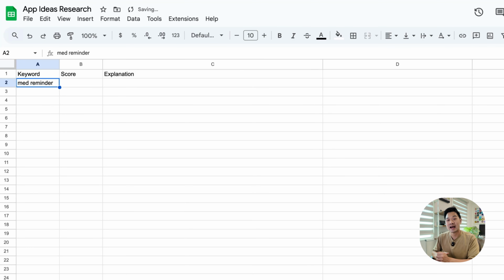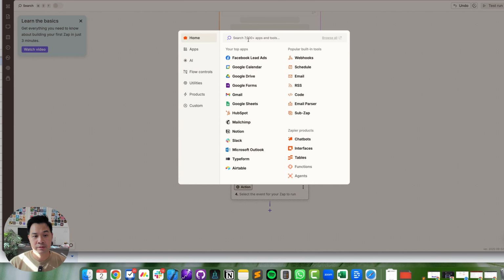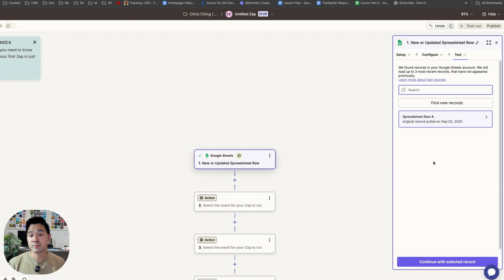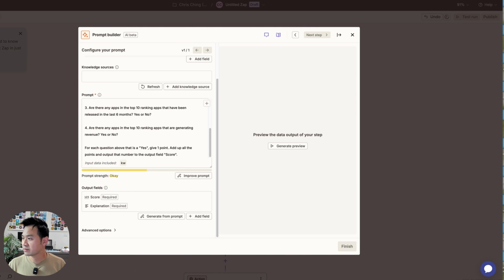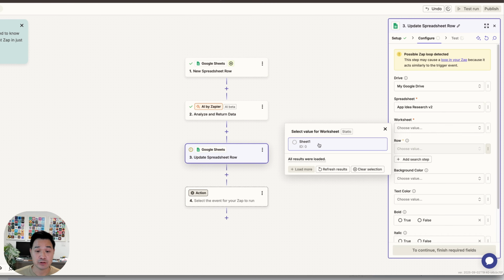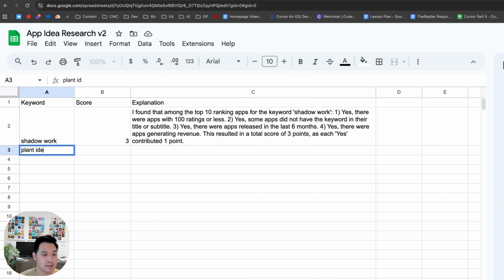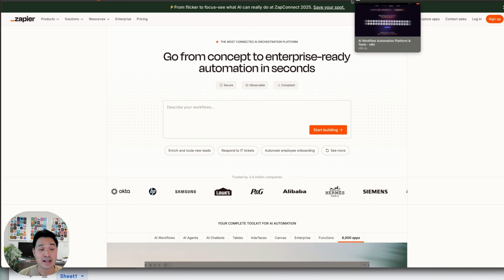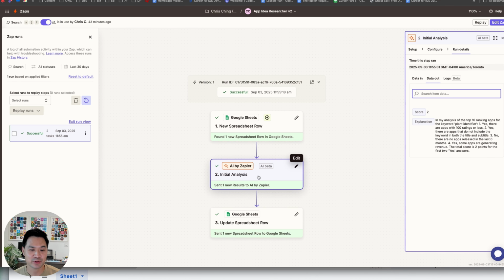Profitable App Ideas on Autopilot (with Zapier & n8n)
Want faster app idea research without writing code?  See how I use Zapier + AI to score App Store keywords automatically, log results in Google Sheets quickly spot opportunities. I also share a transparent take on Zapier vs n8n so you can choose the right tool for you.

- Set up a no-code workflow in Zapier that runs from a Google Sheets trigger
- Use AI to analyze a keyword’s top-ranking apps for:
  - ≤100 ratings
  - Missing keyword in title/subtitle
  - Recently released apps
  - Signs of revenue
- Auto-score opportunities (0–4) + paste an explanation back into your sheet

Why this matters (for indie devs & beginners)

Manually checking competitors is slow. This AI-assisted workflow pre-filters a long keyword list so you can spend your time on the few ideas with the best upside.

Timestamps

00:00: Intro & goal of the workflow
02:29: Creating the App Idea automation
03:05: How the trigger/action model works in Zapier
04:49: Building the Google Sheet (Keyword, Score, Explanation)
07:25: Connecting Google Sheets → Zapier trigger (New Row)
10:03: AI by Zapier prompt: scoring & outputs
14:52: Updating the sheet with AI results (dynamic row ID)
20:07: Expanding the workflow (more AI steps, trend checks)
22:26: The result of the app idea research
23:44: Zapier vs n8n pricing, integrations, self-hosting, compliance
29:38: Wrap-up & next steps

Resources & links

Zapier vs n8n (quick take)

- Zapier: beginner-friendly UI, tons of integrations, strong AI features and guided troubleshooting. Managed cloud only.
- n8n: technical flexibility, self-host option, code-friendly, fewer integrations out of the box. Hosted tiers available.

My stack: I’ve personally used Zapier since 2018 to automate YouTube + CodeWithChris workflows (hundreds of tasks/day).

Try it and build with me

Copy the sheet, paste your keyword list, and let the automation run. Then cherry-pick the highest-scoring ideas to investigate deeper. In the next videos, we’ll iterate the prompt, add trend checks, and wire up more AI steps to improve accuracy.